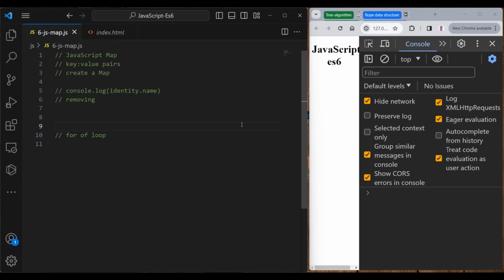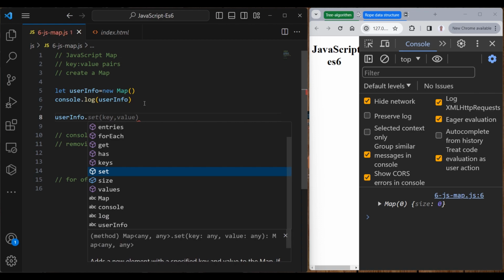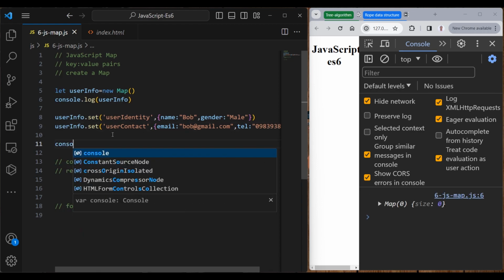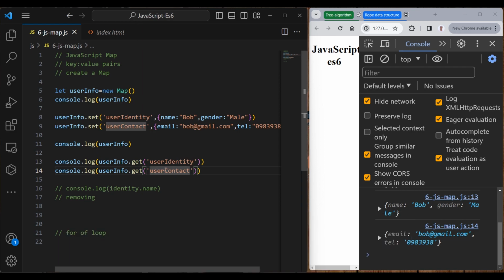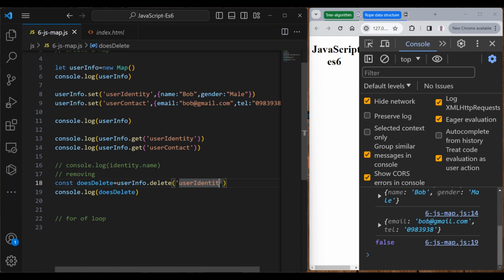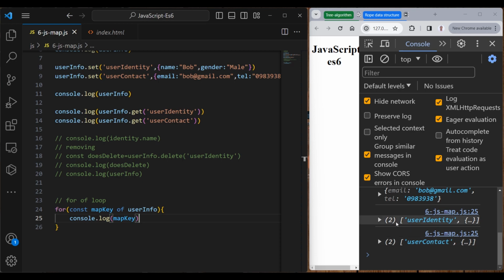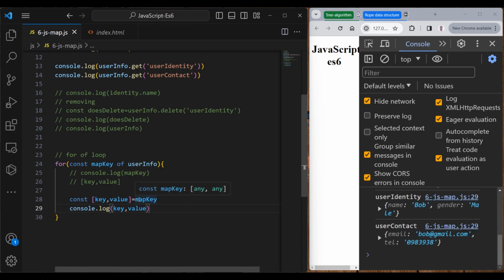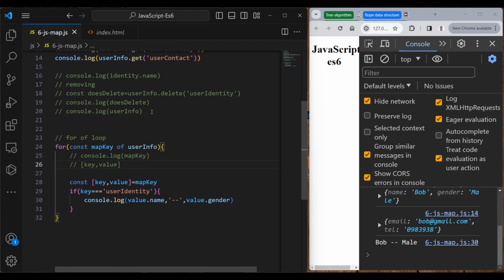JavaScript Map method | Map data structure | Map Function (JavaScript ES6)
Dive deep into the JavaScript ES6 Map method and explore the versatility of the Map data structure! 🗺️ Unlock the power of key-value pairs, learn efficient data manipulation, and enhance your coding skills. 🚀 Whether you're a beginner or an experienced developer, this tutorial will guide you through harnessing the full potential of Maps in JavaScript. 💻🔑